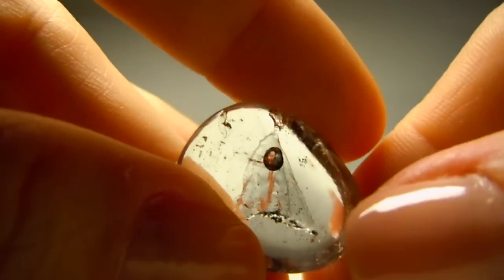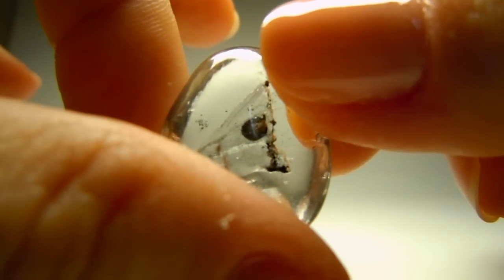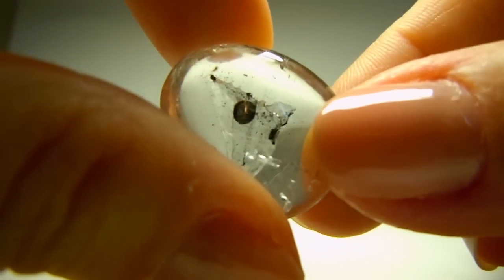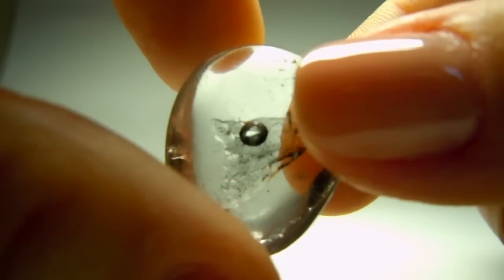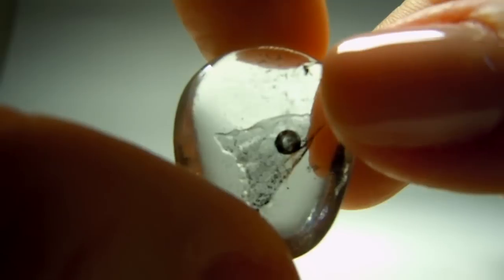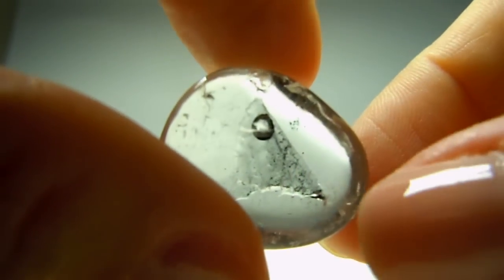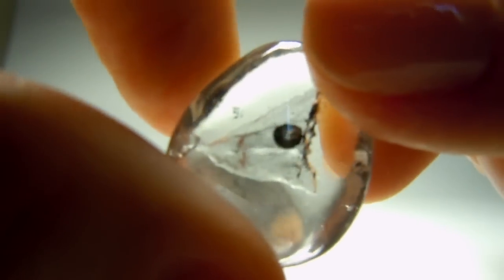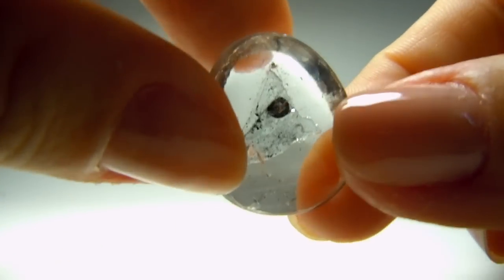Quartz with Triphasic Inclusions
A beautiful 23.90 carats Quartz with three phases of inclusions: gas, liquid and solid. The solids are tiny specks of Graphite. Isn't it just amazing to think that this water has been trapped there for millions of years?